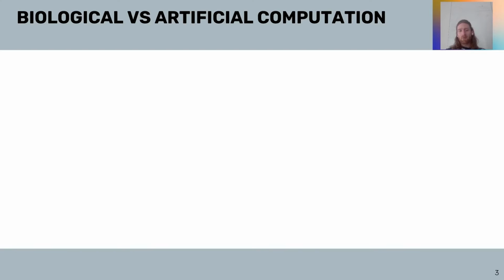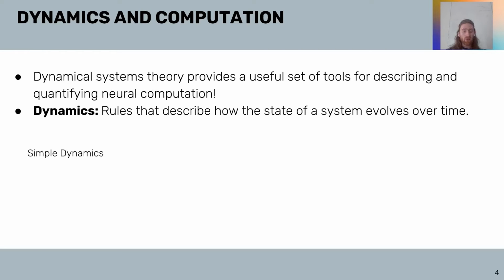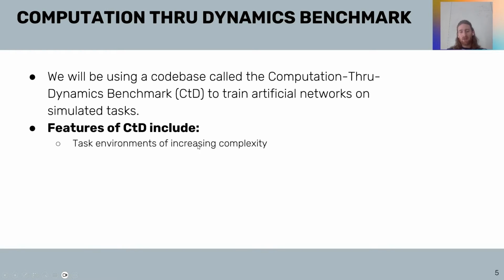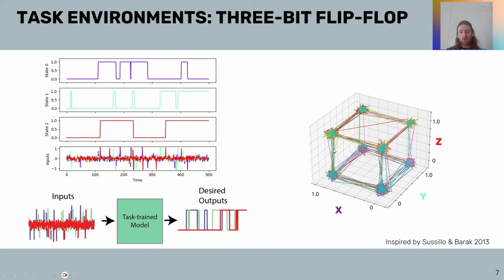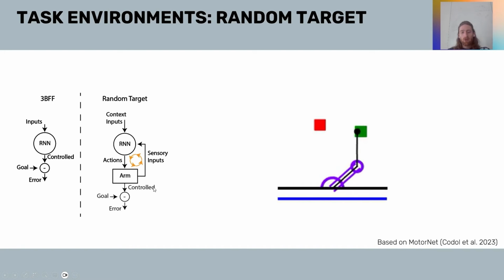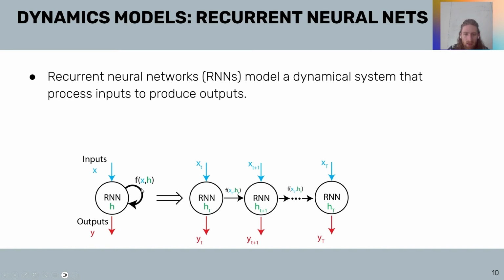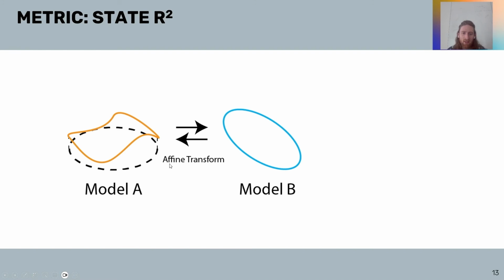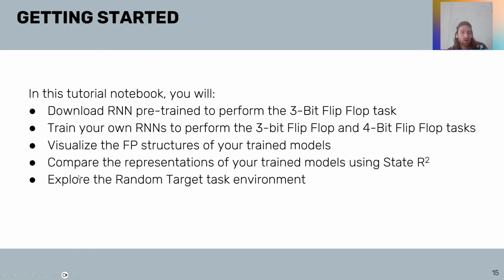NeuroAI - Comparing Networks Project Intro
Content creators: Chris Versteeg